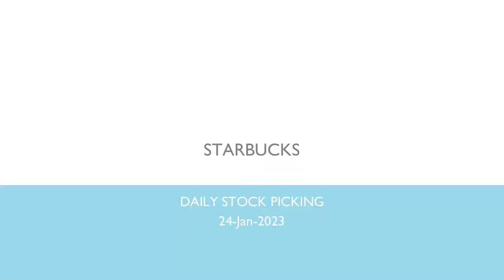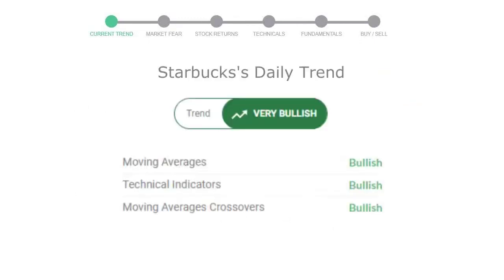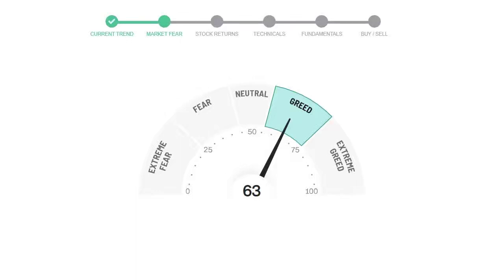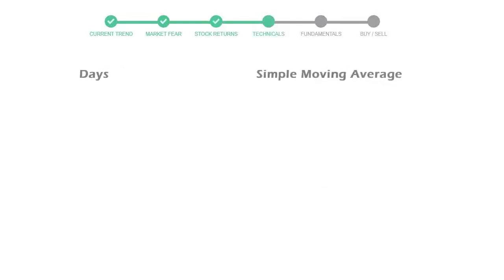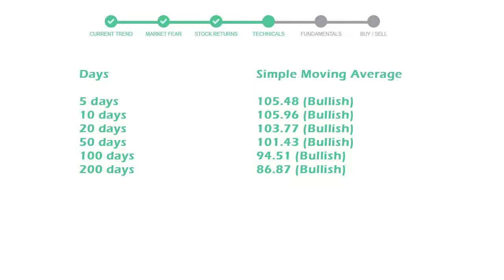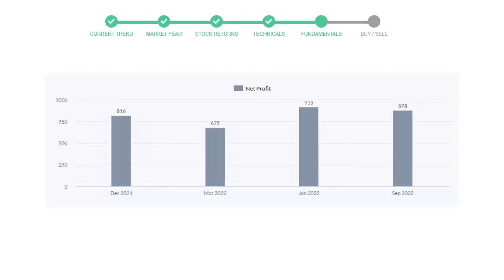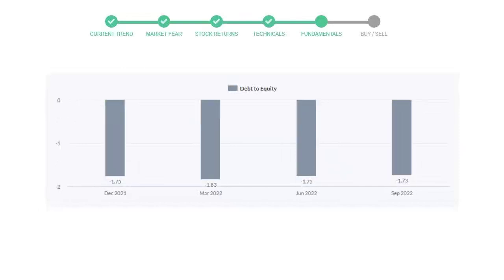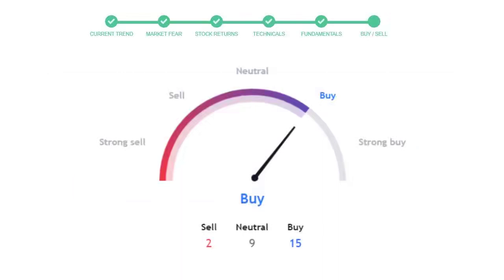Starbucks Stock Analysis Today 24 Jan 2023 | SBUX Technical and Fundamental Analysis NYSE NASDAQ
This video will educate you through the technical and fundament analysis of the stock Starbucks. We will look at thre revenue of last 4 quarters of the company Starbucks. We will also see the net profits and debt to equity ratio in the recent quarters. We will check Starbucks technical analysis and check how is Starbucks performing in the current market.